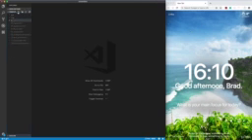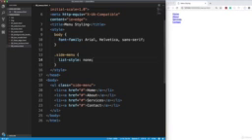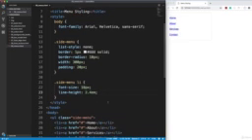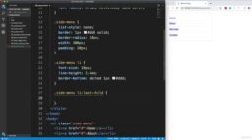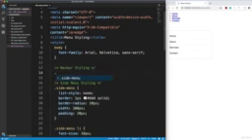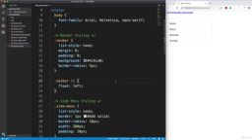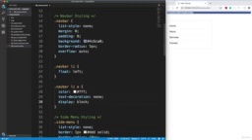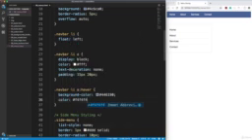Navigation Menu Styling